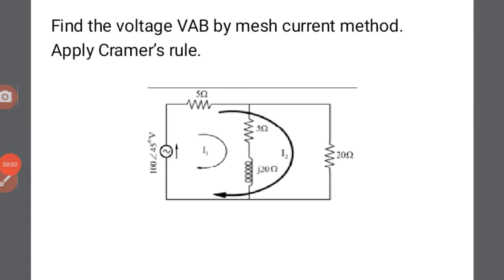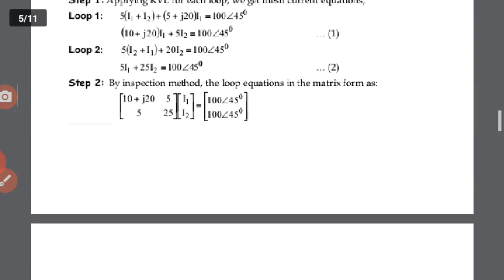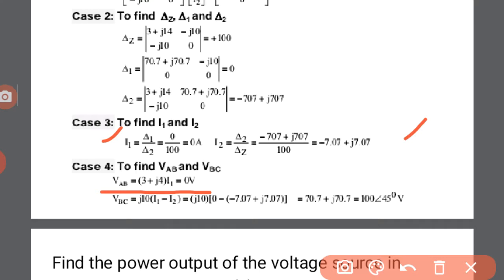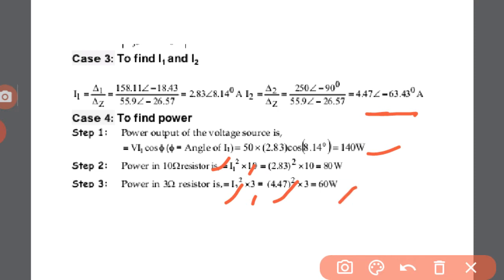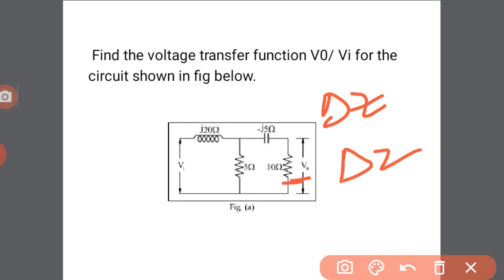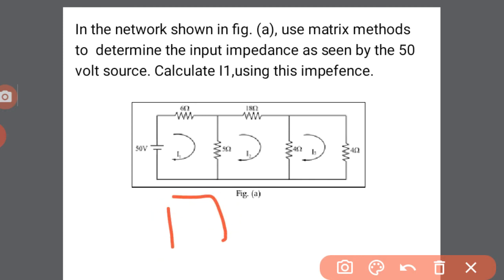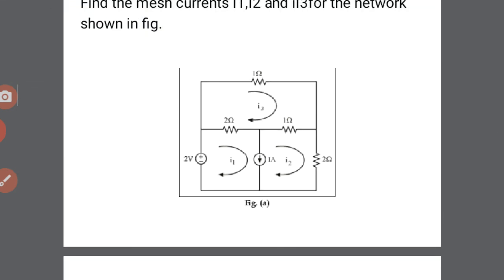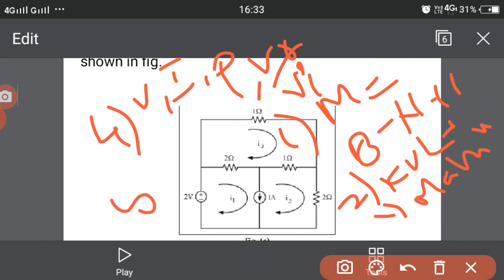August 13, 2020